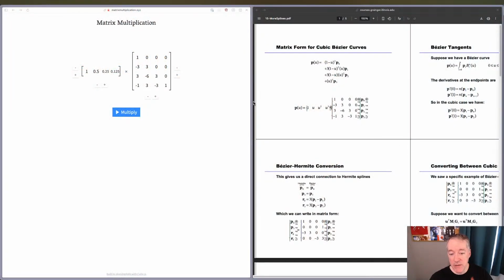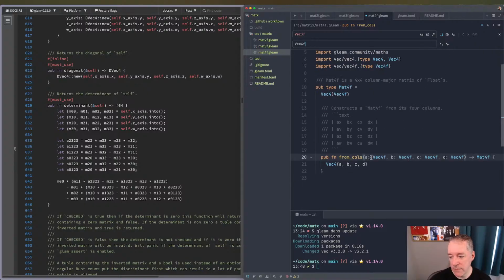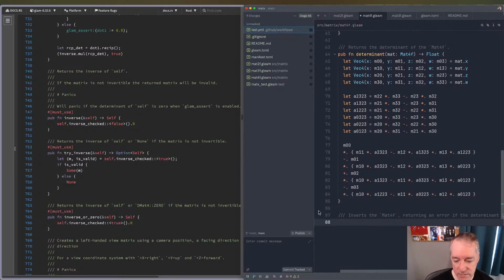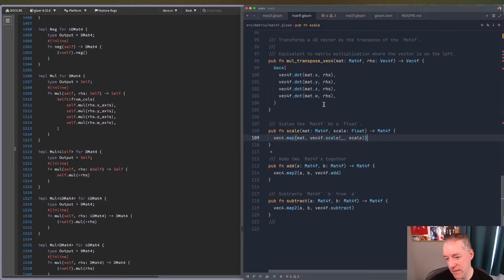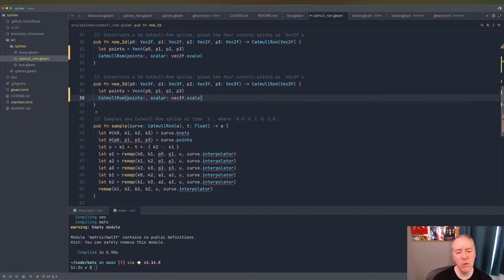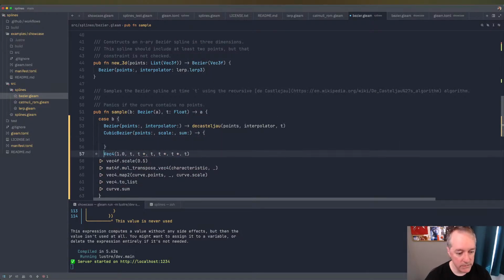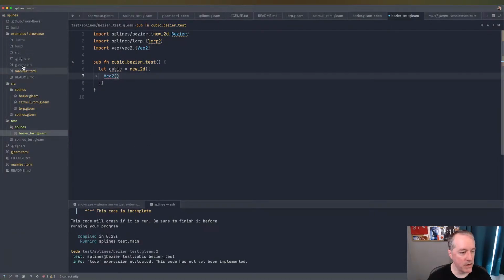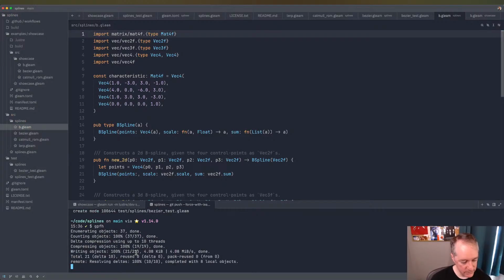Matrices & Splines - Game Development in Gleam, With Tiramisu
The matrix form of parametric splines is really elegant, so let's reformulate our splines using that form. We'll polish up a matrix library I started off-stream and hopefully implement a new spline.